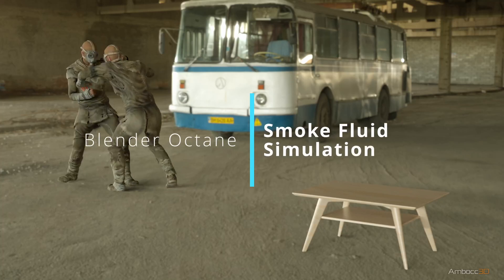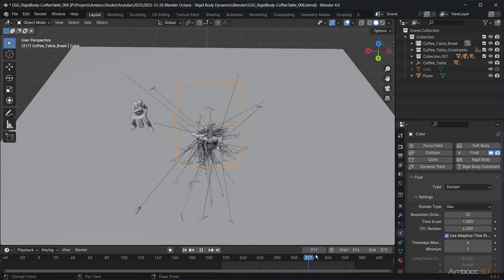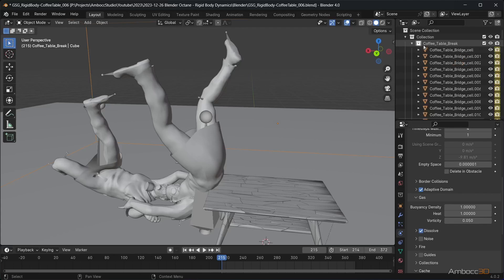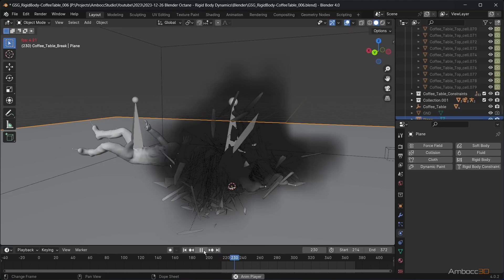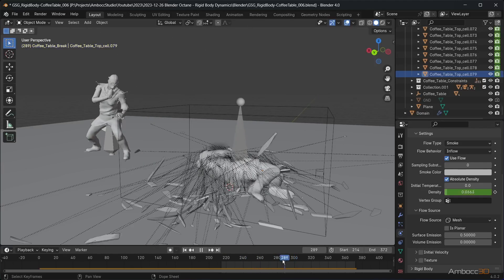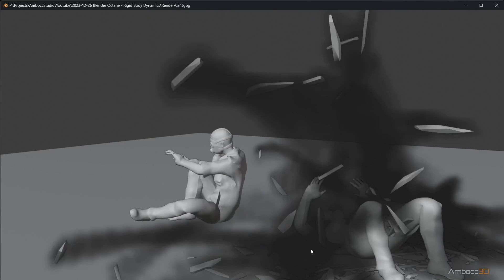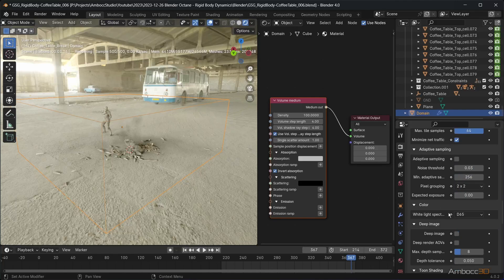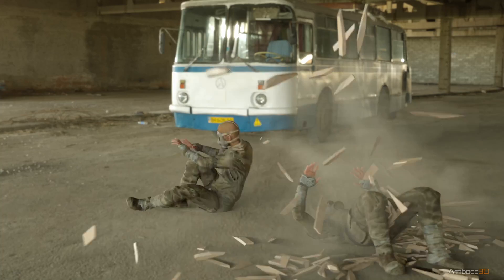Blender Octane - Smoke Fluid Simulation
In my last video we work on table dynamics.  This time I will work on adding some dust element that will kicks up when the table breaks.

Blender 3D

Octane Render